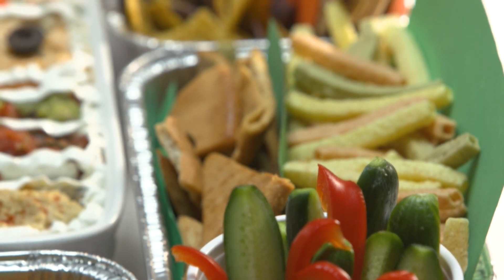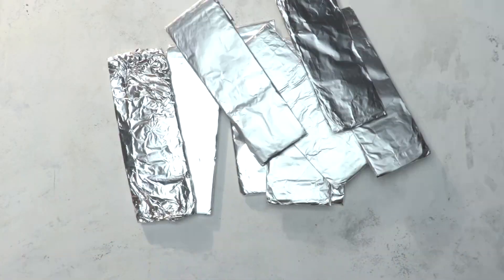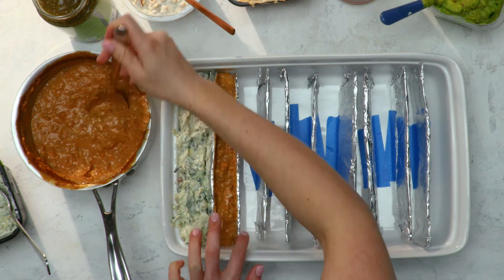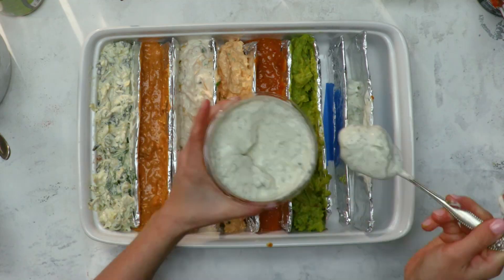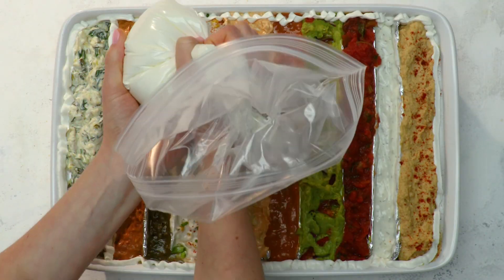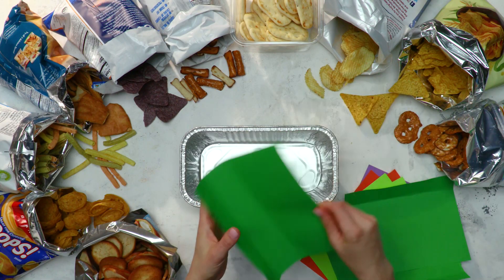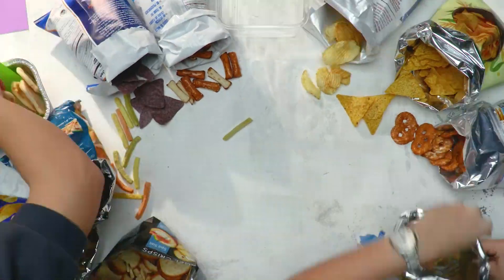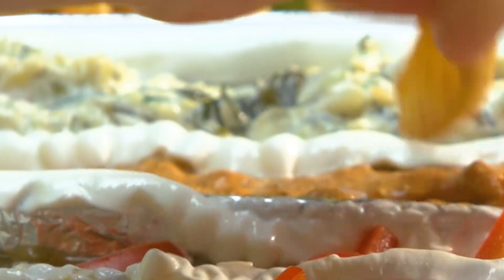How to Make a 100-Yard Football Field of Dips | Game Day Recipes | Allrecipes.com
It's time for the big game, so kick off your tailgate with this winning snack spread! Combine all your favorite dips like guacamole, hummus, salsa, buffalo chicken dip, and more!